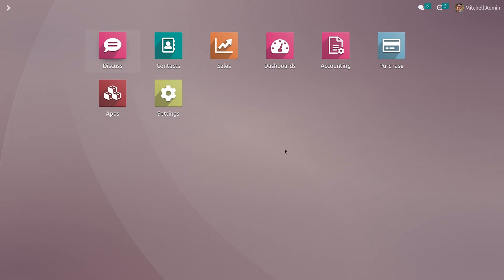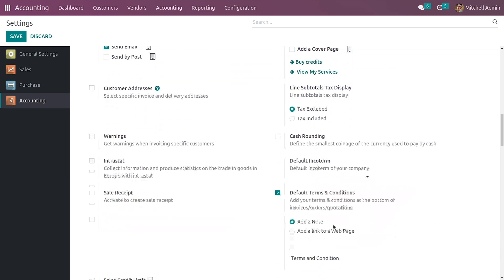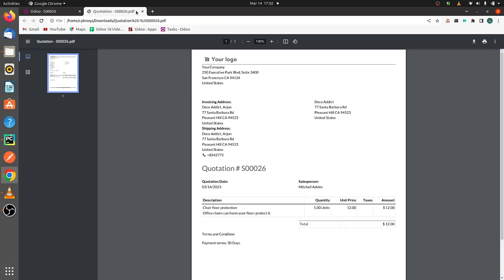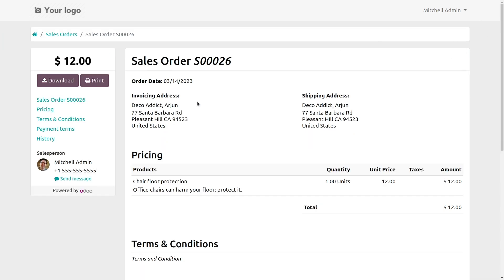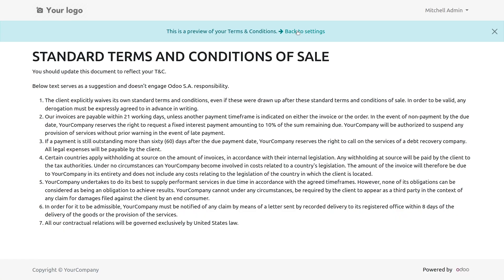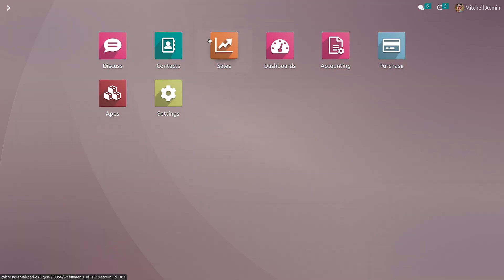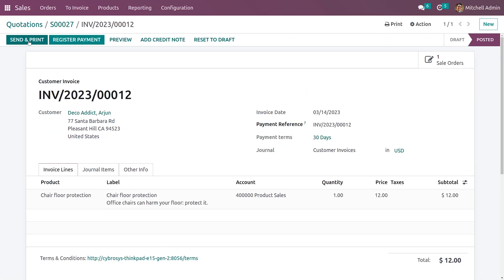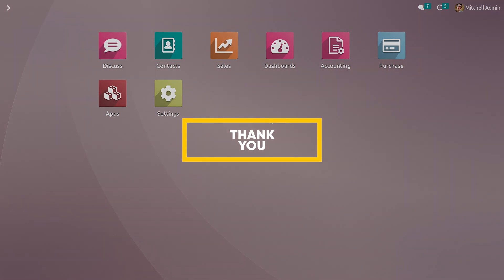How to Configure Default Terms & Conditions in Odoo 16 | Odoo Development Tutorials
Video Chapters
00:00  Introduction
00:14  Enabling the feature from the  configuration settings
01:03  Enabling web page link.03:14 to 04:11 - Creating a sales order

1. Add a note
2. Add a web page link.